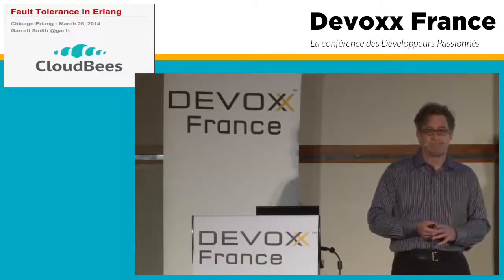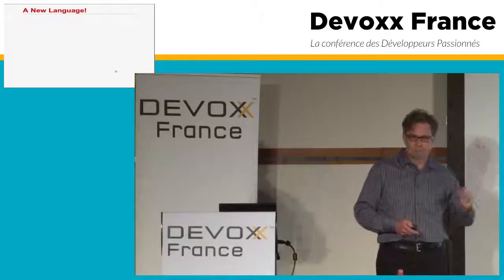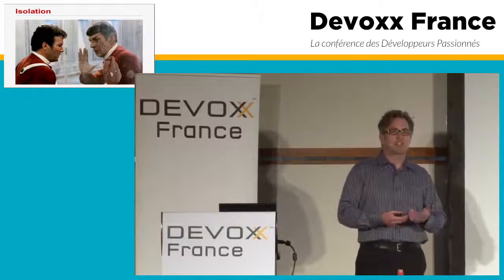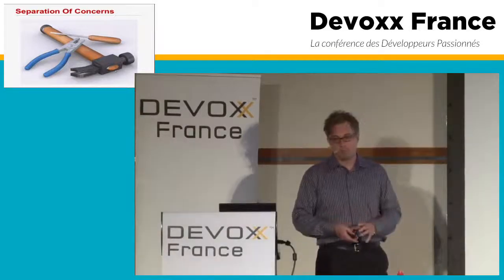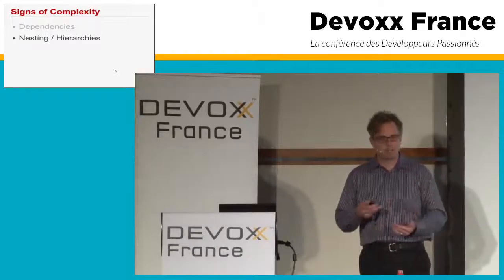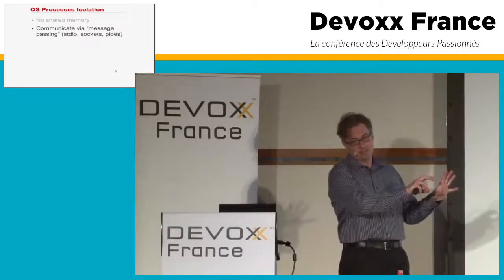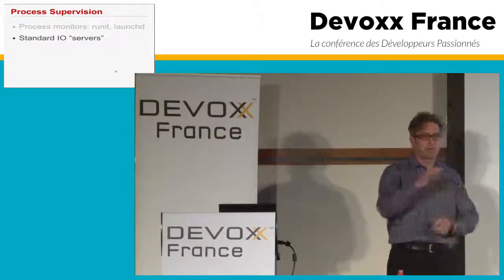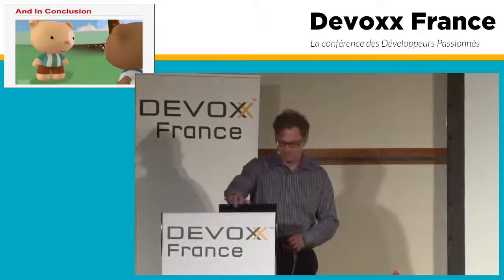Fault Tolerance In Erlang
Erlang is famous for its use in mission critical, highly concurrent applications like Ericsson's AXD301, which achieved an unbelievable nine nines uptime! What makes Erlang so suited for building fault tolerance systems? In this talk, Erlang expert Garrett Smith will dissect Erlang's design and discuss the principles of reliability. He'll cover language features, the Erlang virtual machine, and application architecture to give you an understanding of what makes Erlang tick and how you can apply the same principles to software you build in other languages.

Author:
Garrett Smith
Garrett Smith is senior architect at CloudBees, the company behind Jenkins CI and leading Java platform-as-a-service vendor. Garrett specializes in distributed systems and reliable software. His programming of choice for systems programming is Erlang, a high productivity functional language specializing in concurrency and reliability. Garrett is an Erlang instructor and the author of e2, which was built from his experience teaching Erlang. He is a frequent speaker at technical conferences world wide including OSCON, GOTO, Code Mesh, Strange Loop, and Lamba Jam. Garrett is also known for his videos "MongoDb is Web Scale" and "Node.js Is Bad Ass Rock Star Tech".